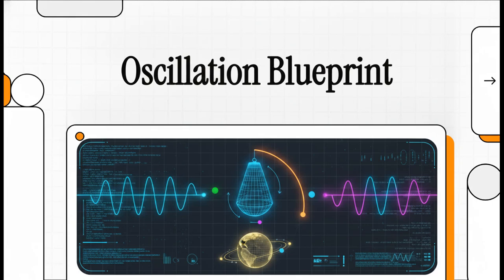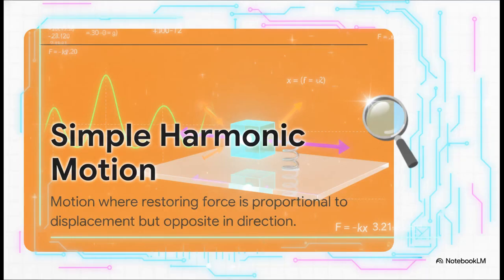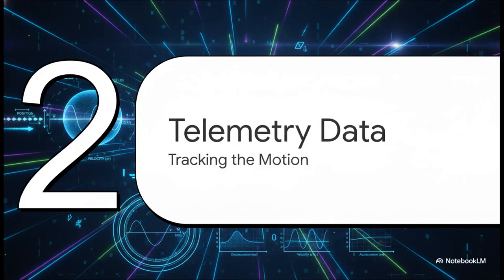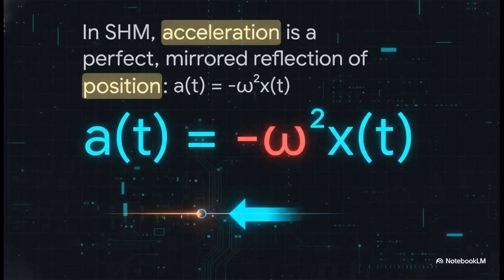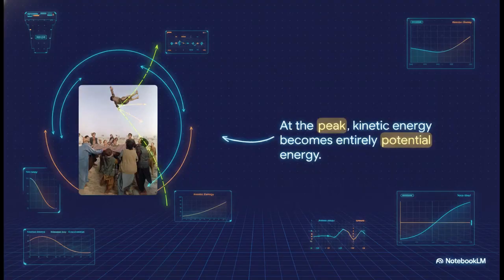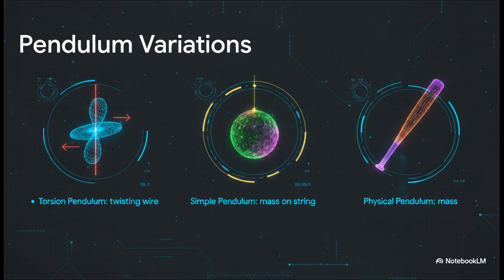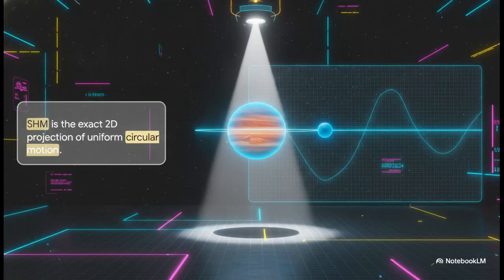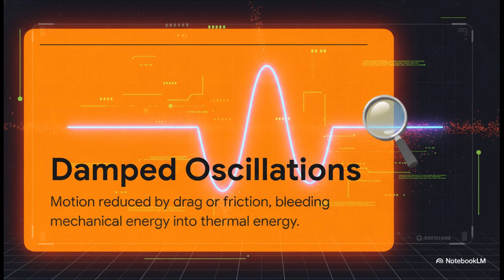Ch15 Oscillation Blueprint